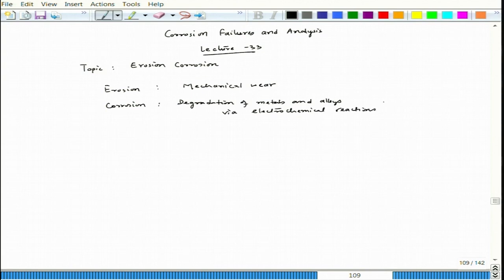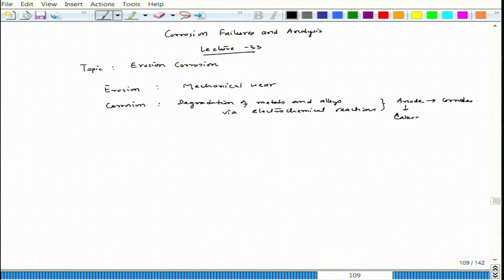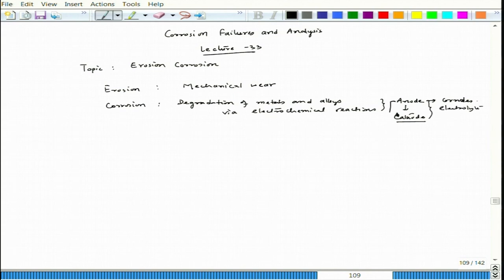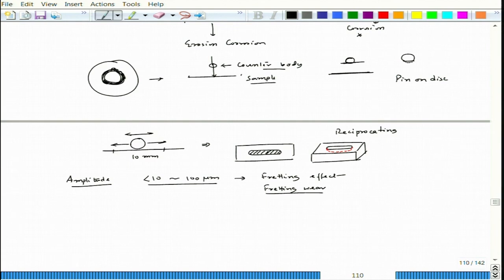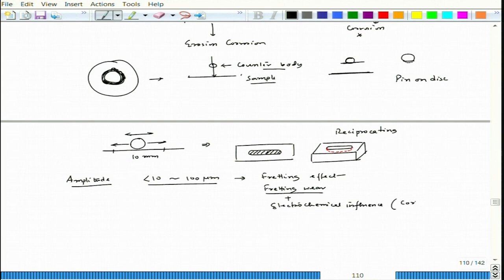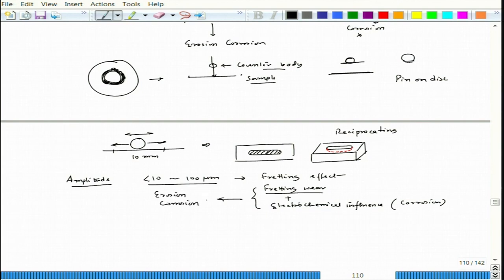Erosion Corrosion: Introduction